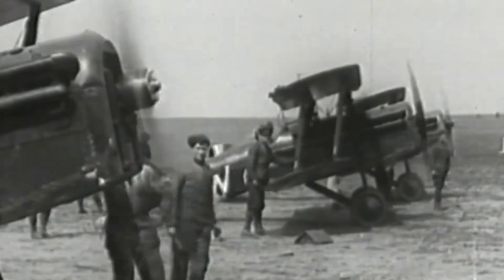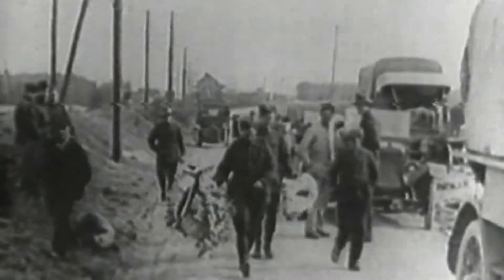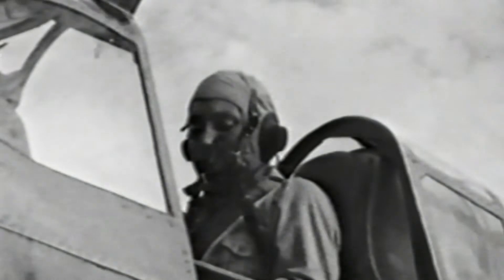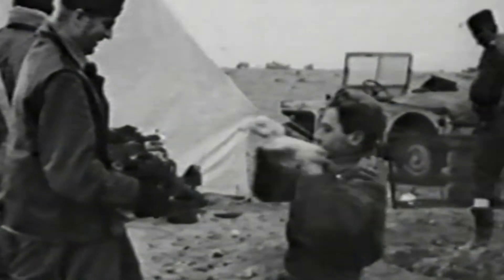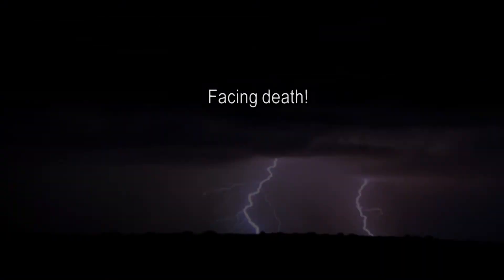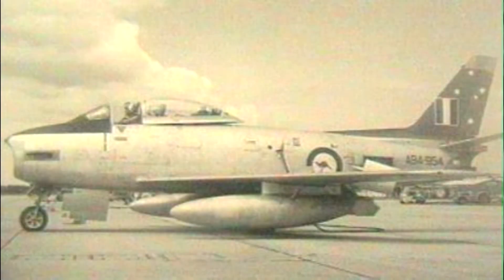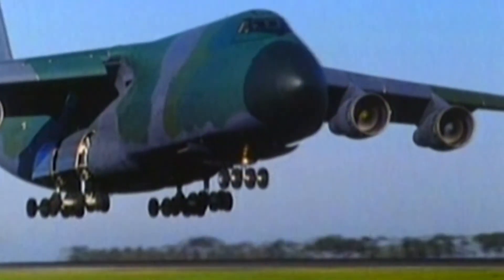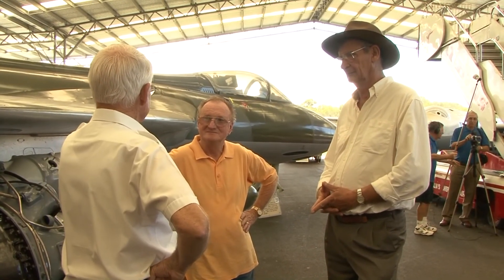3 Squadron RAAF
The oldest squadron in the Royal Australian Air Force (R.A.A.F) as seen through the eyes of 3 Squadron veterans. Supported by footage from the North African perspective of the Second World War. This WW2 16mm footage was donated by Bruce McDonald whose Uncle produced the film whilst in action.